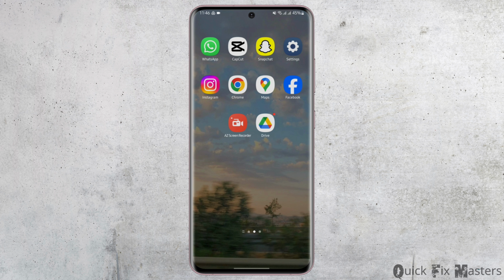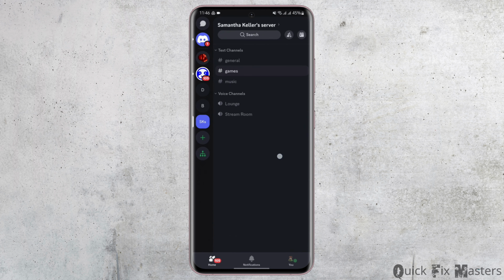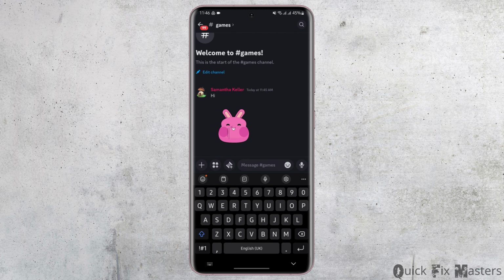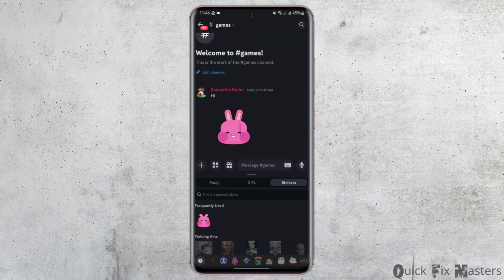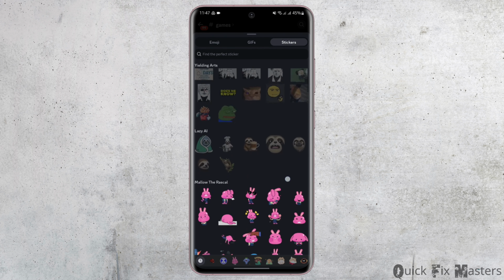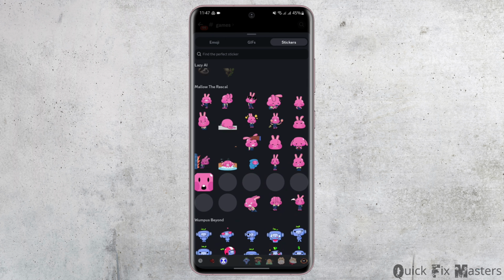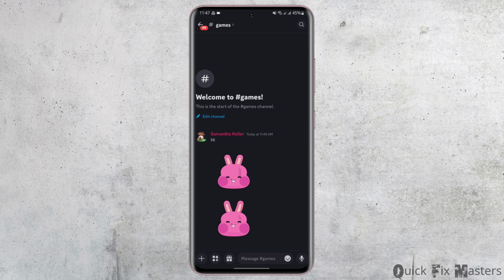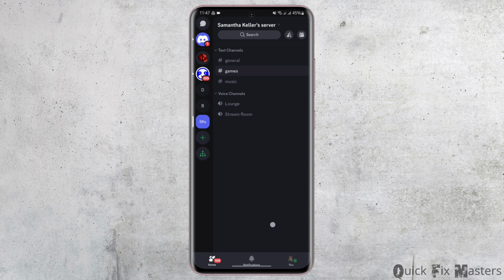How to Upload Stickers on Discord 2024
How to Upload Stickers on Discord 2024 | Add Stickers on Discord Server Mobile - iOS & Android (2024)

Want to personalize your Discord server with custom stickers on mobile in 2024? This guide shows you how to upload and add stickers from both iOS and Android devices. Enhance your Discord chats by following these straightforward steps.

In this tutorial:
0:00 - Introduction
0:05 - How to Upload Stickers on Discord 2024 | Add Stickers on Discord Server Mobile - iOS & Android (2024)

Discover how to bring more fun and customization to your Discord experience by adding stickers to your server. This video will guide you through the process on both iOS and Android platforms, making sure you can share your creative flair in 2024.

Elevate your Discord conversations with unique stickers by following this easy guide!